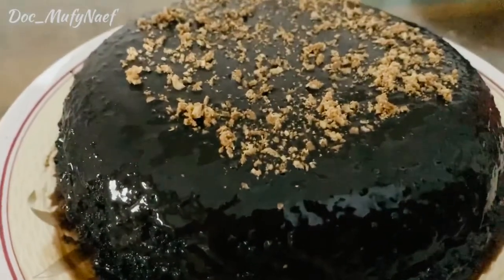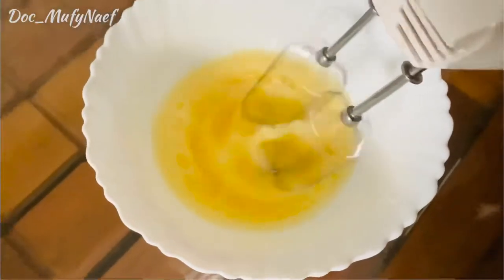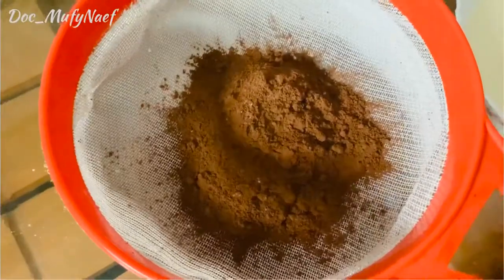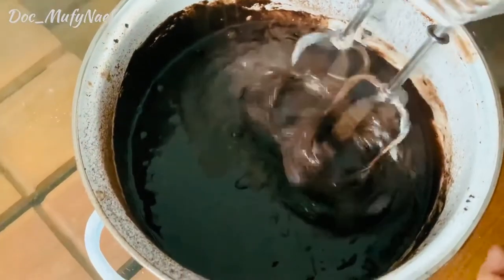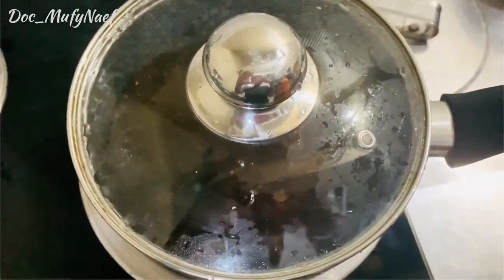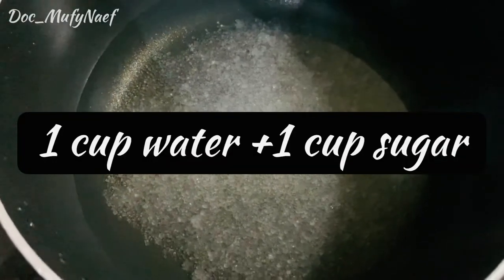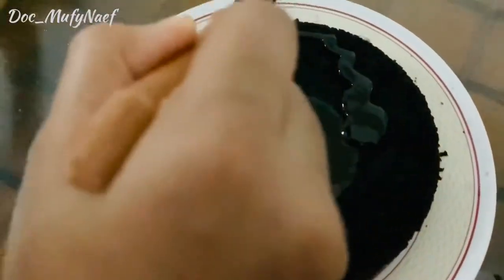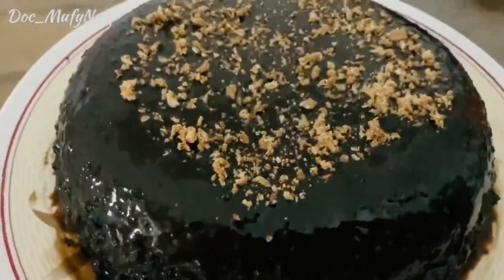Moist Chocolate Cake| No oven Simple chocolate cake |Fluffy and super soft |Doc_MufyNaef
This is a descriptive video on making chocolate cake.
Super and Fluffy chocolate cake!!
Enjoy this delicious cake with your family

Ingredients :
-eggs 3
-cocoa powder 1/2 cup
-1/2 cup oil
-1/4 tsp baking soda
-1/2 tsp baking powder
-2 tbsp water